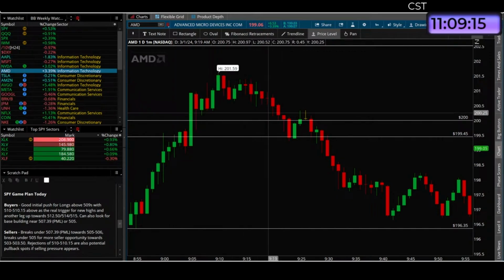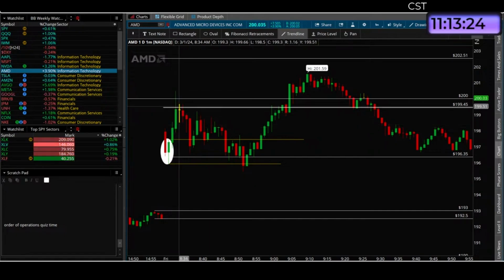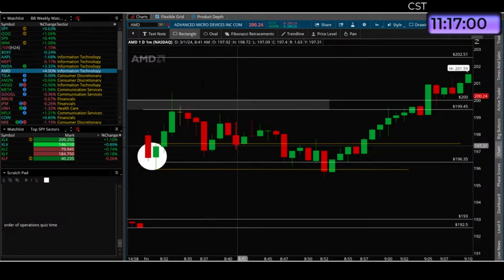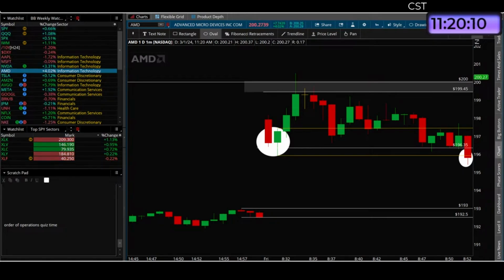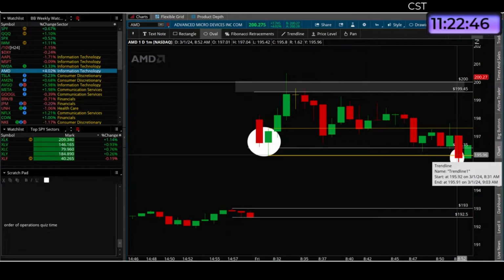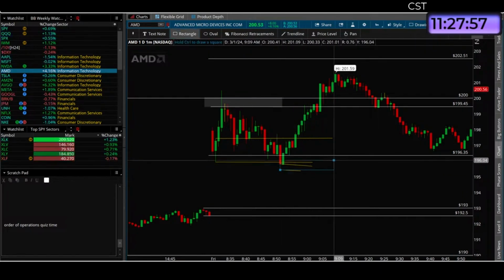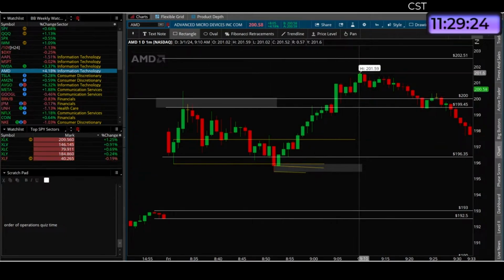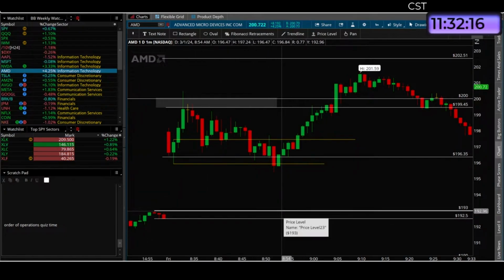Order of Operations in Trading Part 2